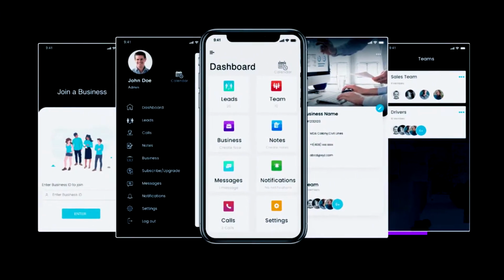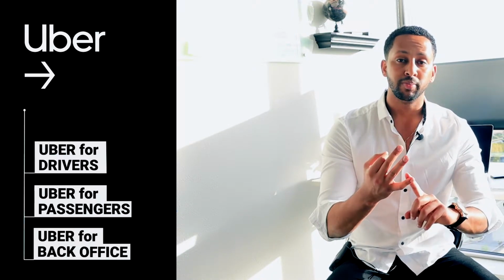Software Development - What to expect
In this video I give a high level overview of what we'll cover going into our project kickoff meeting. During our call we'll cover feasibility, limitations, and viability of your mobile app or software concept. I outline the steps and process taken to building your first softare platform.